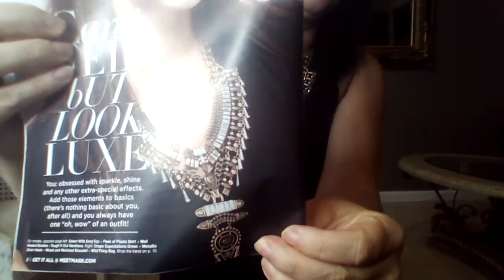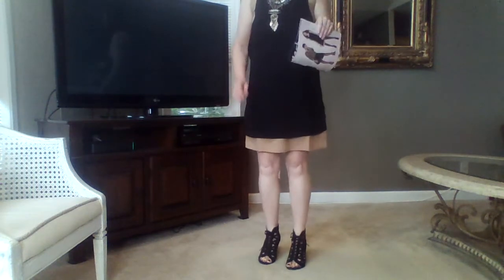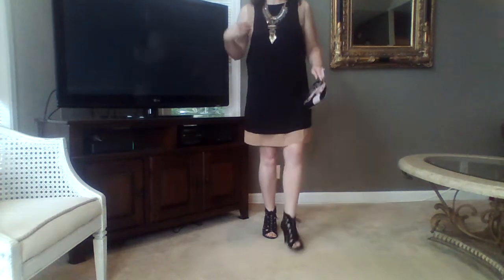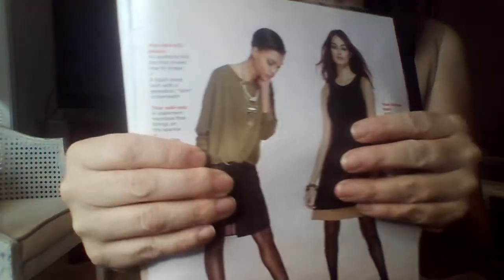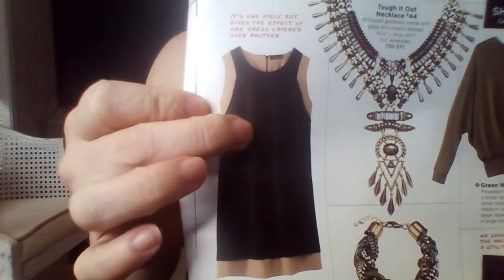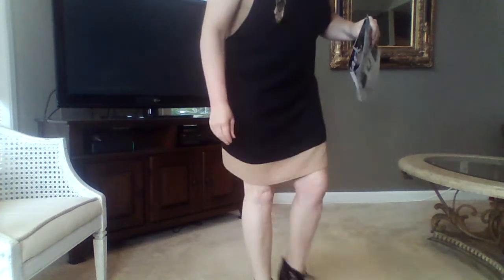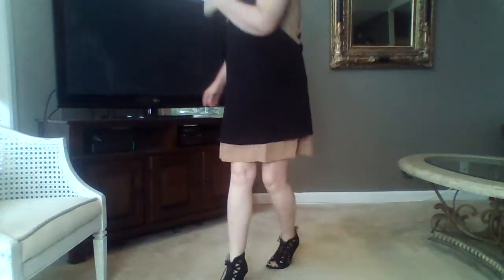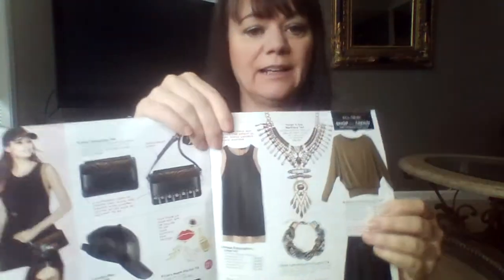Drape Expectations Dress & Tough it Out Necklace | Rebecca Barton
Drape Expectations Dress
Tough it Out Necklace
Peekaboo Lace Up shoes
→ LET'S  - BE  -FRIENDS! ←